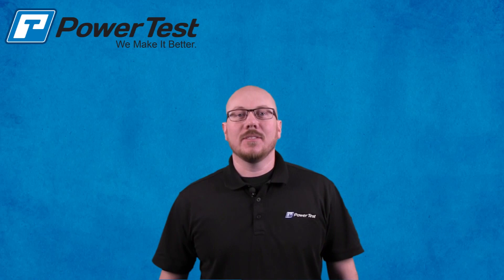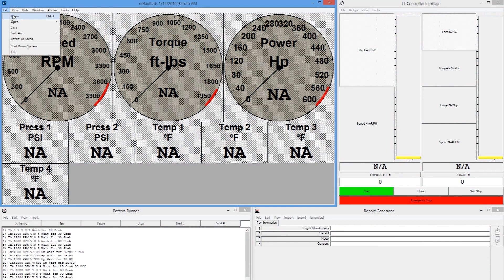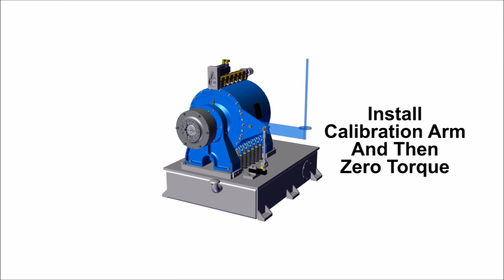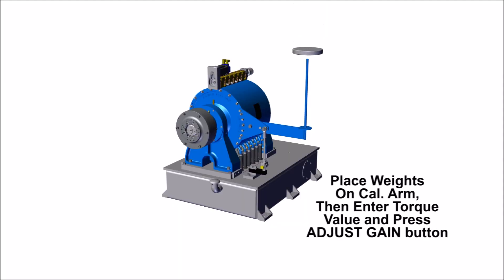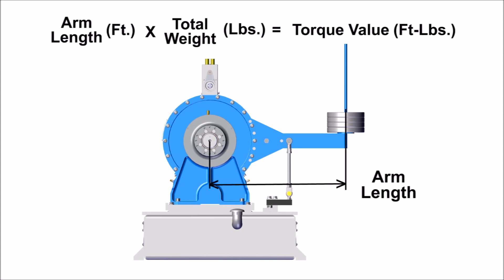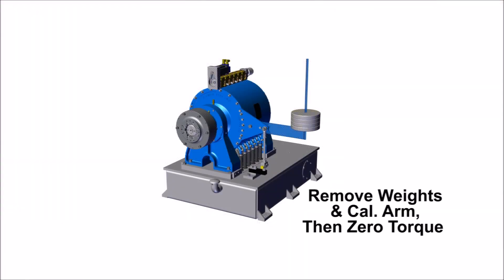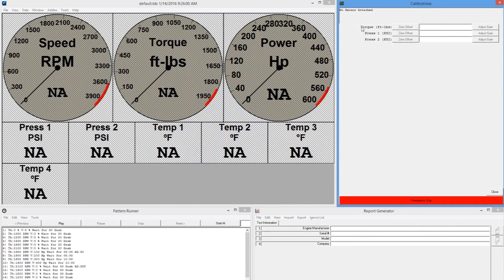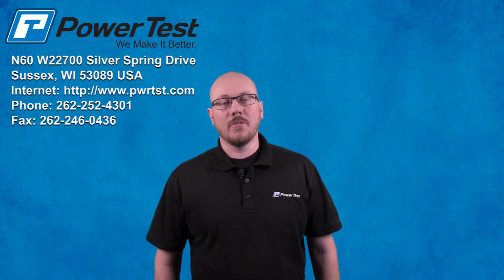How to Calibrate an Engine Dynamometer | Power Test Dyno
Power Test Dyno Service Tech.  demonstrates how to calibrate a Power Test 45X engine dyno on PowerNet data acquisition software system.